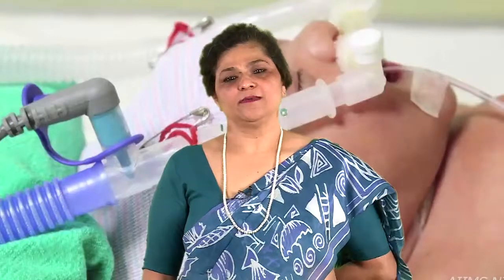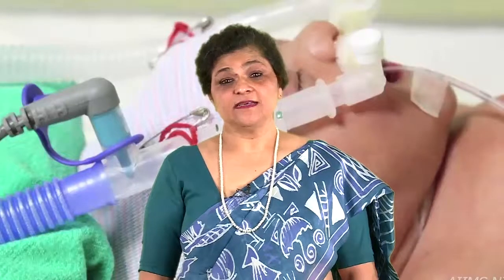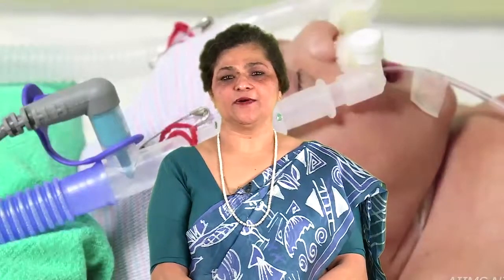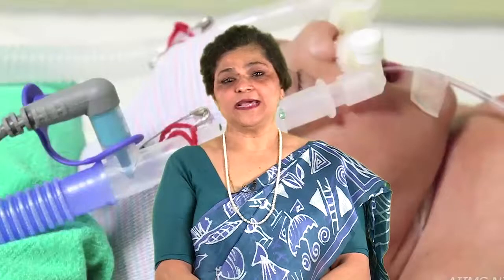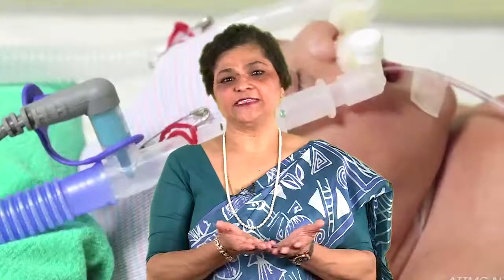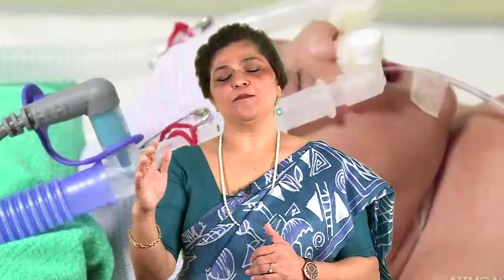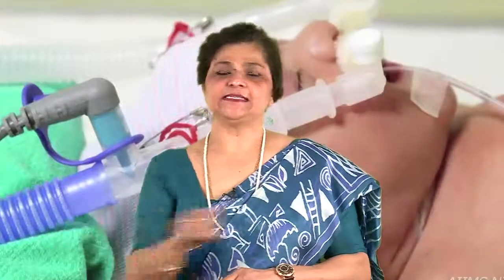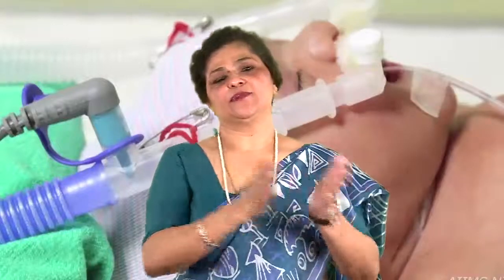Science behind use of antenatal corticosteroids, CPAP and surfactant